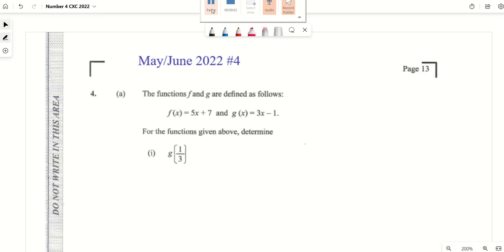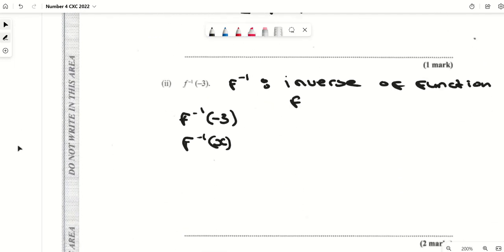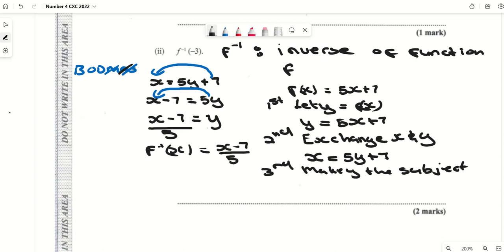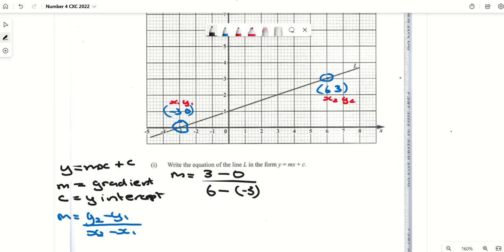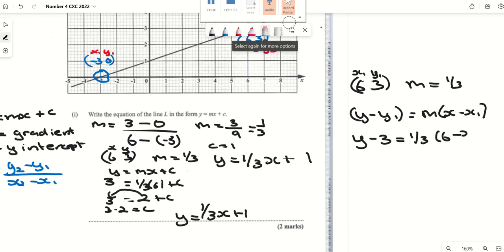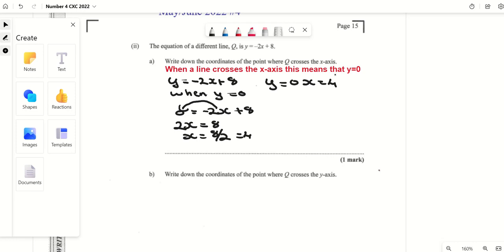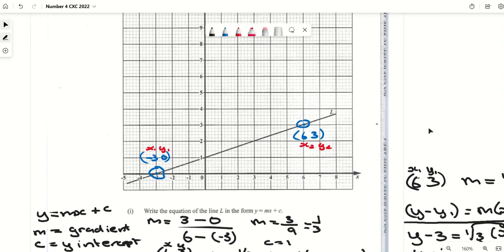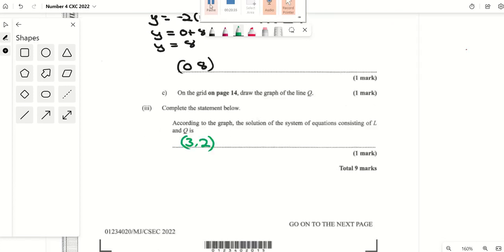May June 2022 Paper 2 Number 4 Solution